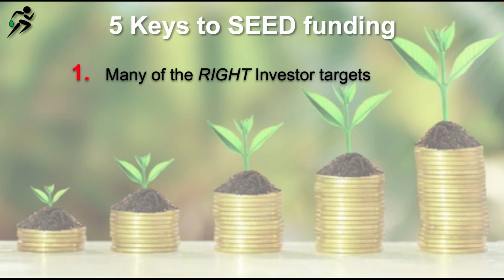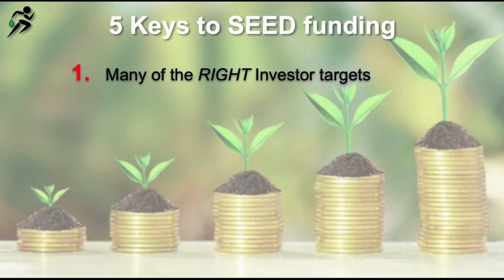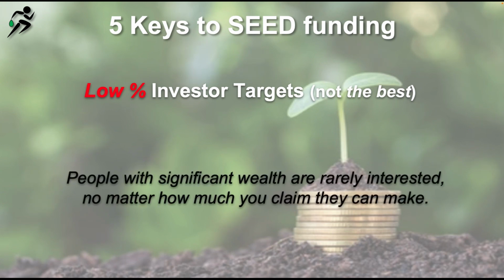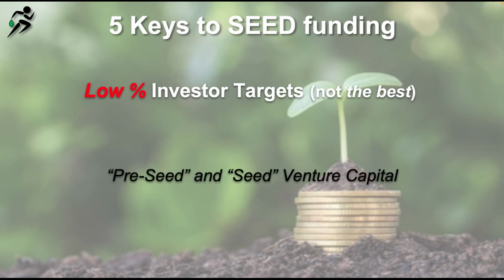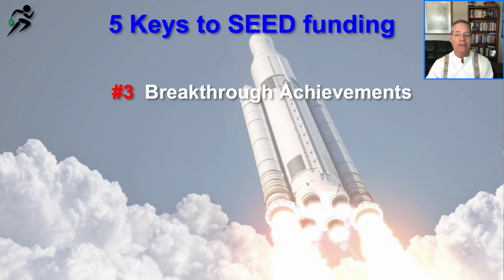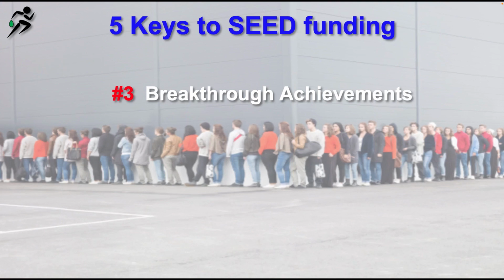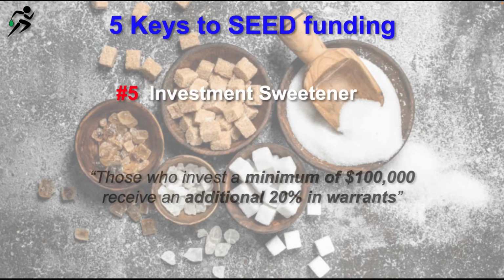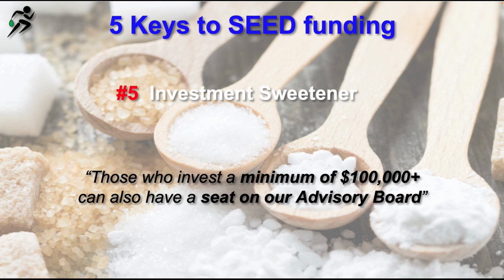5 Keys to CRUSH raising EARLY SEED FUNDING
How to find and close more early Seed money.

Learn how to CRUSH raising early seed funding.

For More Information-        seedaccel.co